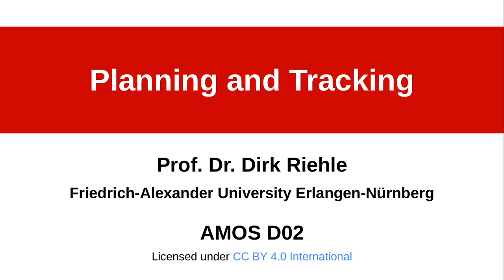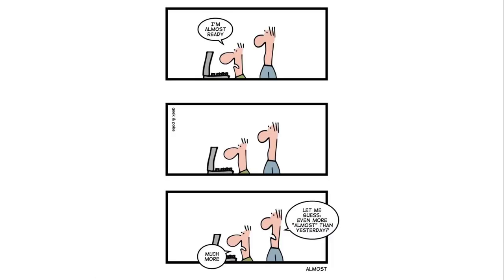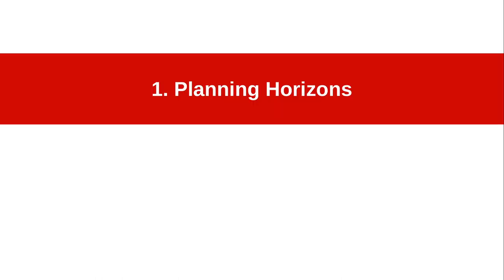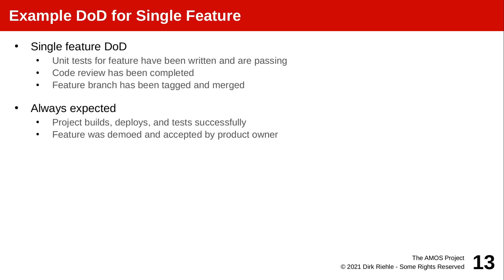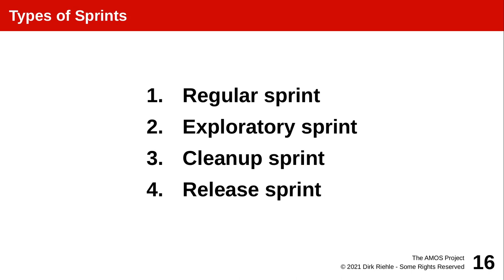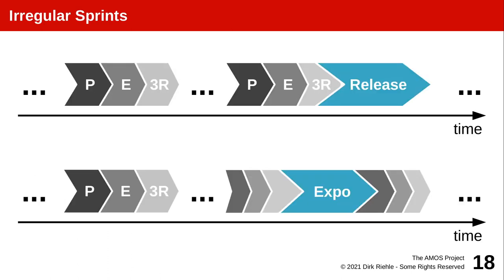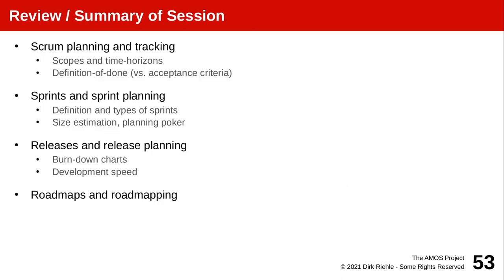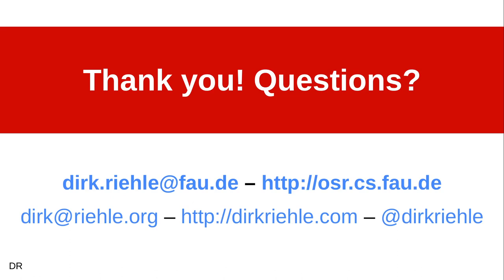AMOS D02 (2021) - Planning and Tracking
This second section on the Scrum product owner reviews planning and tracking activities, including release planning and roadmapping.